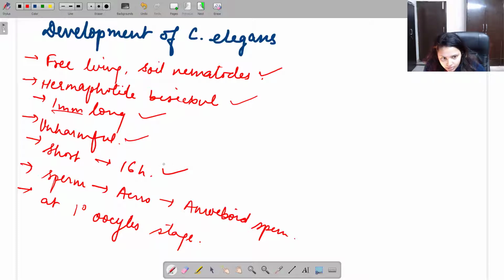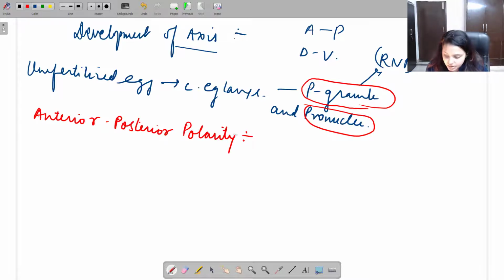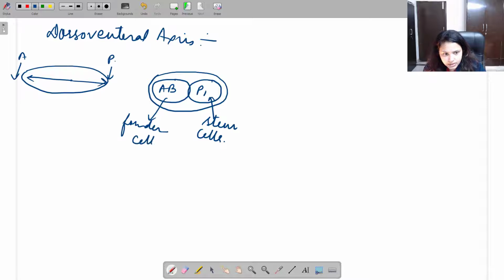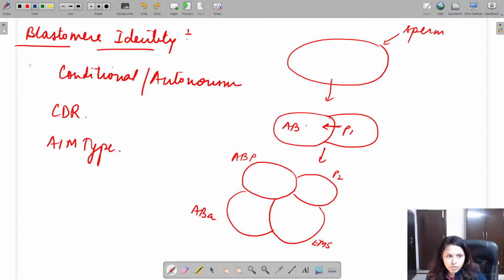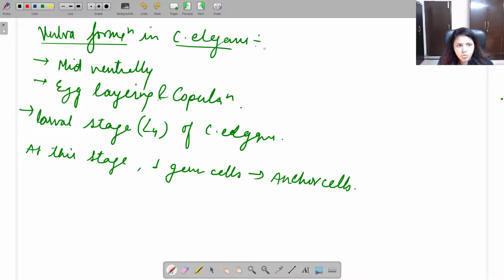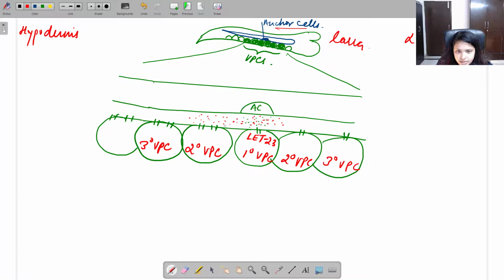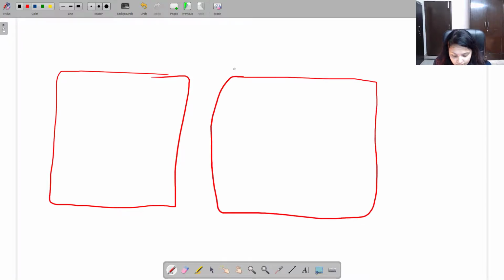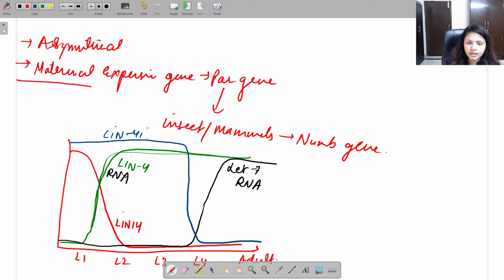Development of c.elegans | Instant notes of development of c. elegans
This video explains the development of c.elegans. Instant notes of development of c.elegans for CSIR-NET 2022 preparation.

The life cycle of C. elegans consists of four larval stages — L1, L2, L3, L4 — followed by adulthood.

When faced with adversity, such as a lack of food, late L1 or L2 larvae stop growing and enter a developmental programme known as the dauer stage.